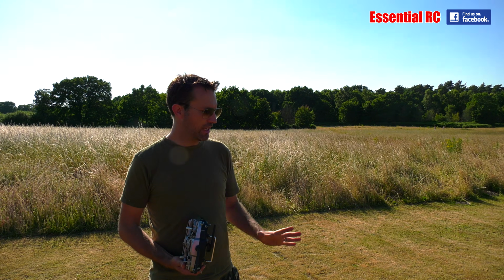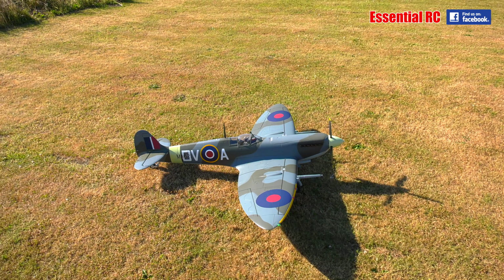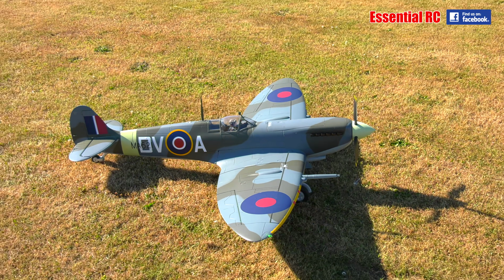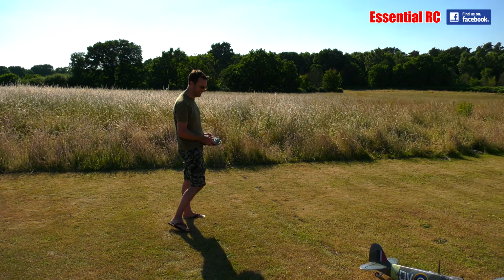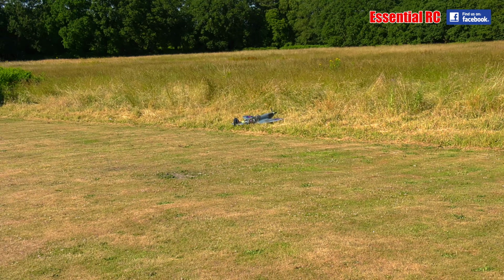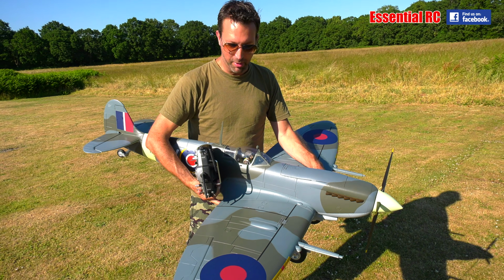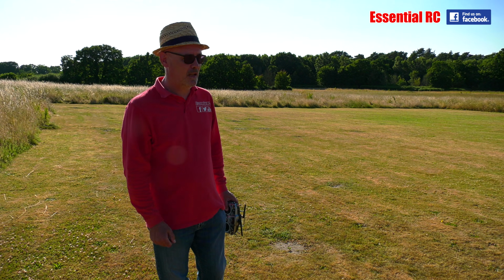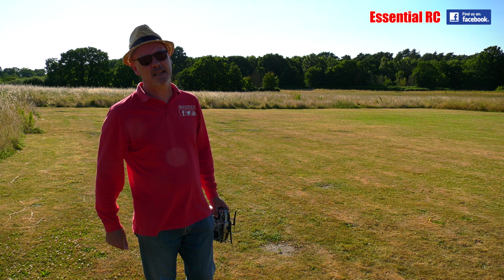FlightLine RC Spitfire Mk.IX 1600mm (63") Wingspan: ESSENTIAL RC FLIGHT TEST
James takes me by surprise and rocks up with the NEW FlightLine RC Spitfire from Motion RC. At 1.6m wingspan this is a BIG electric foamie that arrives with everything pre-installed. You just need to drop in your receiver and 6S5000 lipo flight battery before you take to the skies and tear around hunting for bandits.

Filmed by Dom Mitchell for the 'Essential RC' YouTube channel using the Panasonic AG-UX180 Pro 4K camcorder.